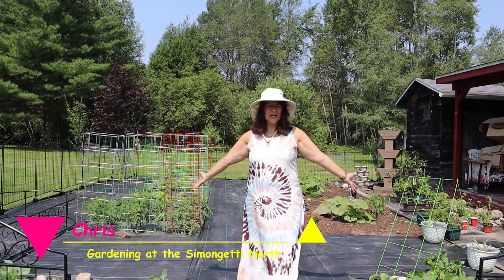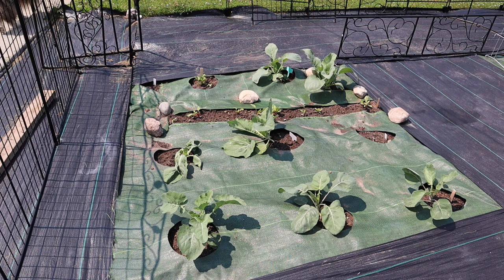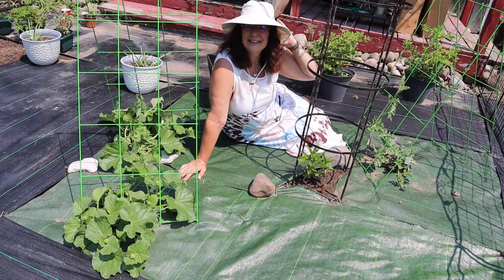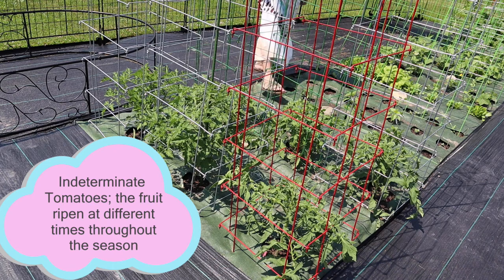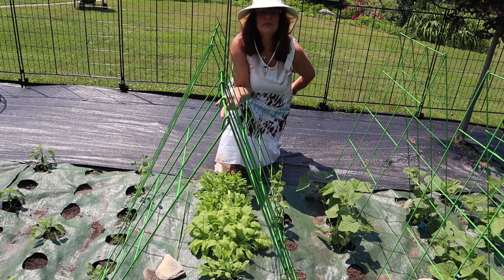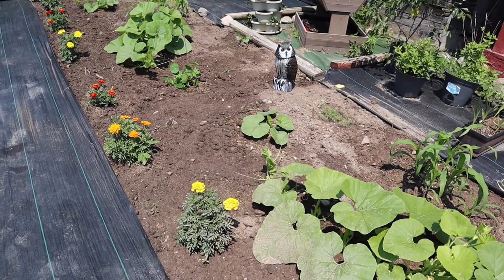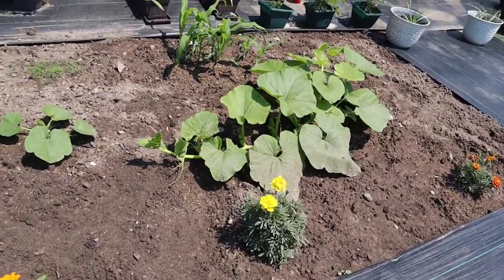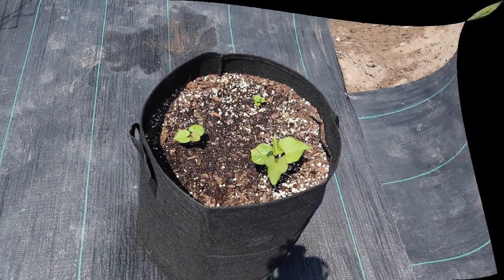Vegetable Garden Tour - Early July 2021 🍅🥒🌽🥬//Gardening at the Simongetti North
Welcome to my Vegetable Garden Tour - Early July 2021.  This garden is in northern mid-Michigan, sunrise side of the state, hardiness zone 5a.  I hope you enjoy my video, as I enjoy gardening and sharing my videos with you.  I enjoy growing vegetables in my garden and eating them too!  Sit back and enjoy my vegetable garden tour - early July 2021.
Do you have a Vegetable Garden?
What do you grow in your Vegetable Garden?

If you use one of my links to purchase an item, I may get a commission, which supports my channel and you get a great product at no extra cost to you.

Thank you in advance if you purchase a product(s) below using the links.
Items below are items I have purchased, used and recommend.

Gardener's Supply - Jardin Round Obelisk, 7' (the trellis my passion fruit is growing on)

Places to Purchase Seeds Online
Botanical Interests
Seeds Now!

Places where I purchase live plants online
Nature Hills Nursery

Trellis’, Gardening Supplies and Fertilizers
Gardener’s Supply